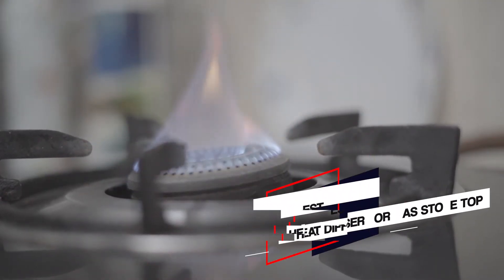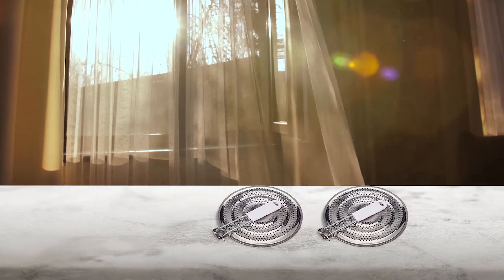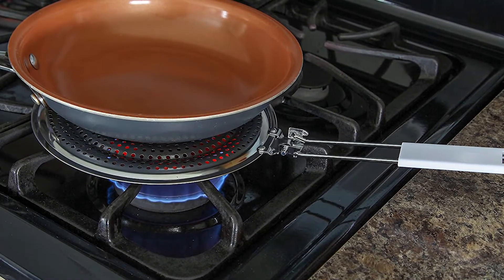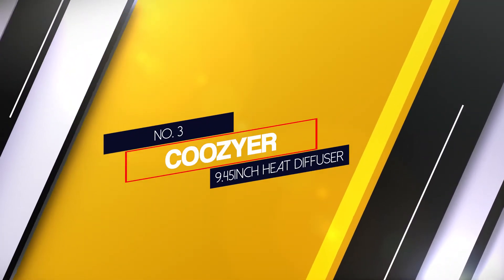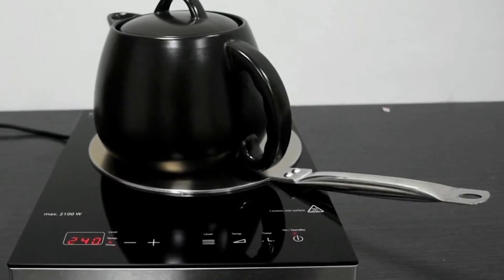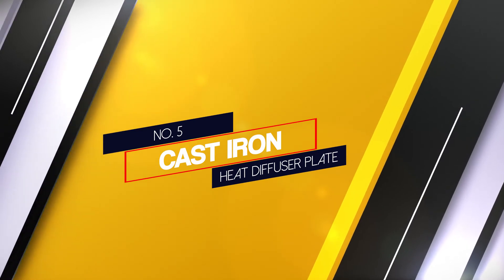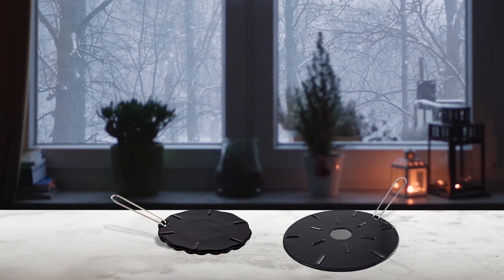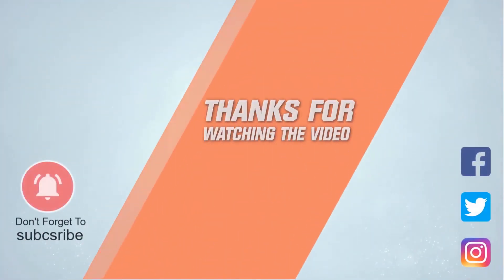Top 5 Best Heat Diffusers for Gas Stoves Top [Review] - Kitchen Heat Diffuser Reducer Flame [2023]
Best heat diffuser for gas stove top featured in this Video:
NO. 1. HIC Kitchen Heat Diffuser Reducer Flame
NO. 2. Home-X Heat Diffuser for Gas Stove
NO. 3. COOZYER 9.45inch Heat Diffuser
NO. 4. BOTERO 2 Pack Double Thickening Heat
NO. 5. Cast Iron Heat Diffuser Plate

🕝Timestamps🕝
0:00 - Introduction
0:12 - HIC Kitchen Heat Diffuser Reducer Flame
0:57 - Home-X Heat Diffuser for Gas Stove
1:43 - COOZYER 9.45inch Heat Diffuser
2:26 - BOTERO 2 Pack Double Thickening Heat
3:05 - Cast Iron Heat Diffuser Plate

What Is the best heat diffuser for a gas stove top?
A heat diffuser is a cooking utensil that is placed on top of a ring on a cooktop in order to separate the pan/pot from the direct source of heat.

If you are looking for the best heat diffuser for a gas stove top, then you are in the right place. Because we are delivering the most relevant and necessary information about the tool. Literally, the Tool Wizard team read countless reviews from the real users, and make their own ranking based on the product features, value for the money, and the reputation of the manufacturer.